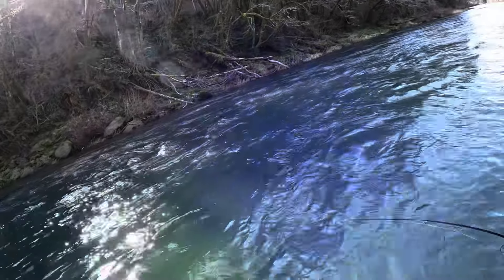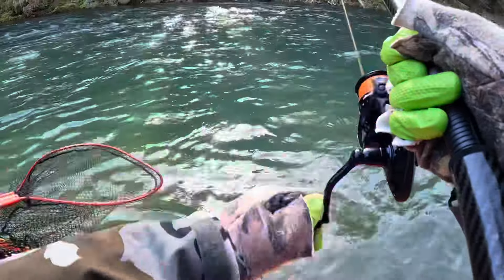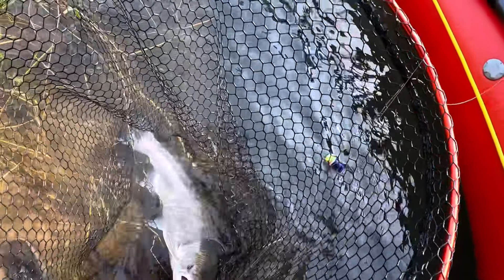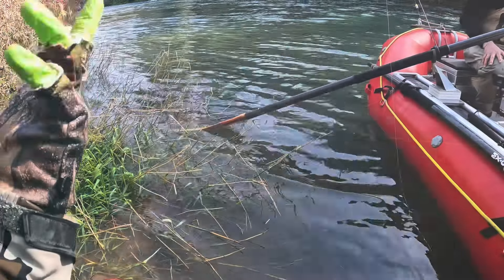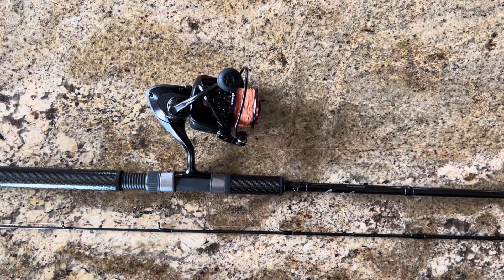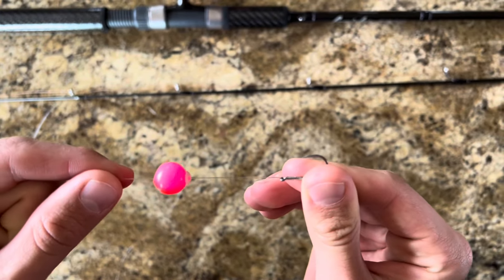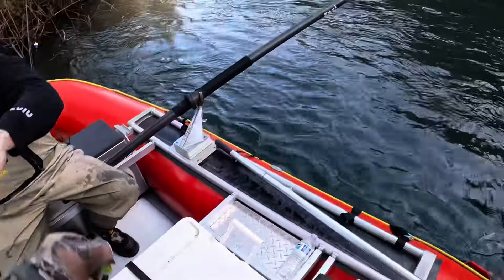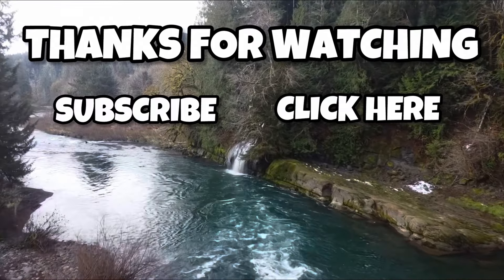Bobber Doggin BNR SOFT BEADS For Oregon Winter Steelhead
In today’s video, we head out to an Oregon river in search for some winter steelhead. The water is low and clear and we use a method called bobber dogging that ended up being very successful. We used BNR beads and the fish really seem to like them. It really helps me out as a content creator, and does not cost you a thing.